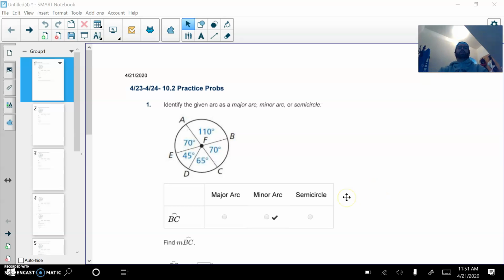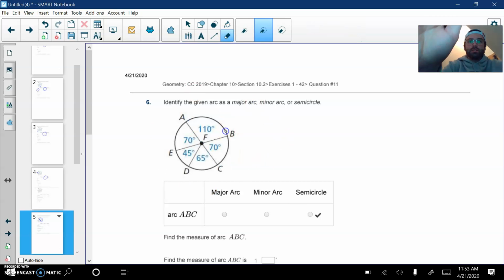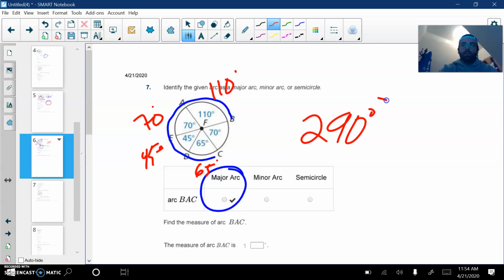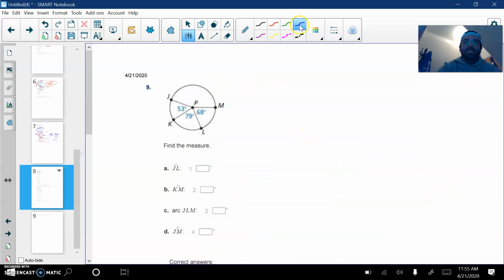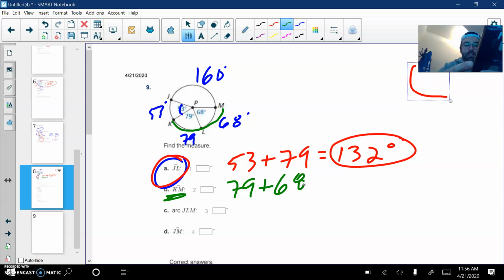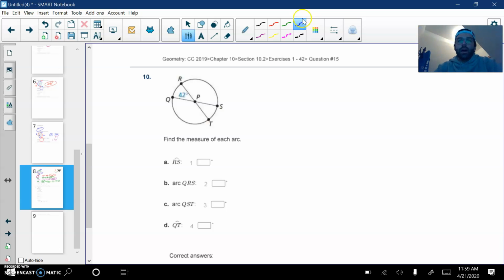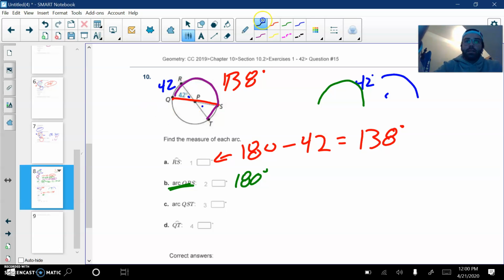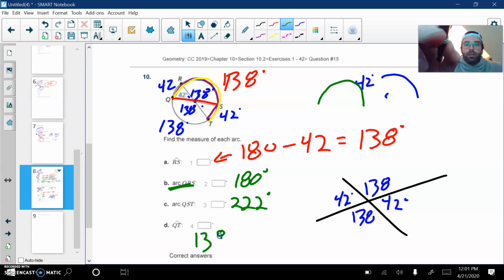10.2 Practice Explained